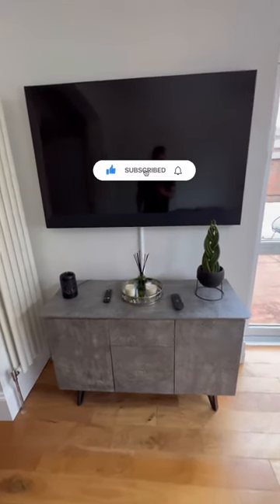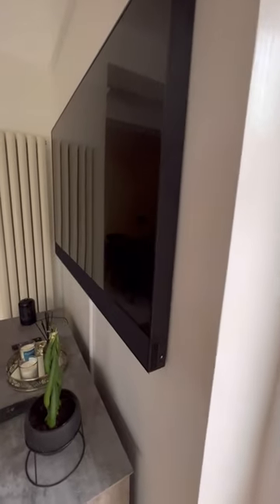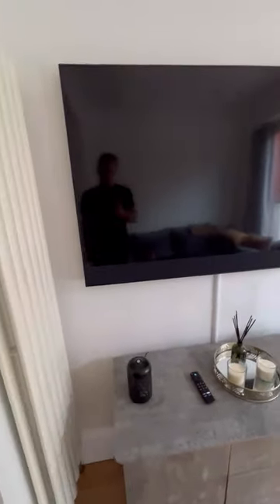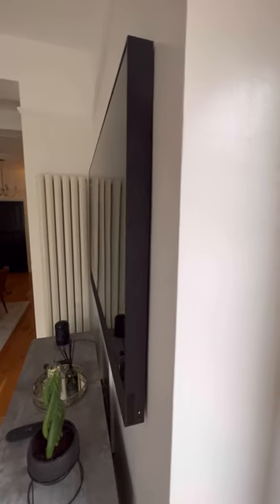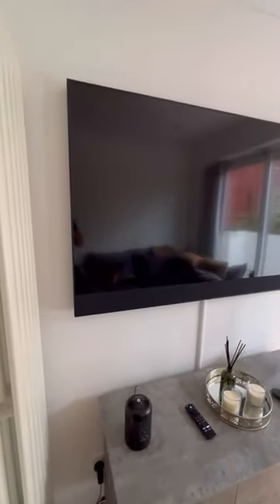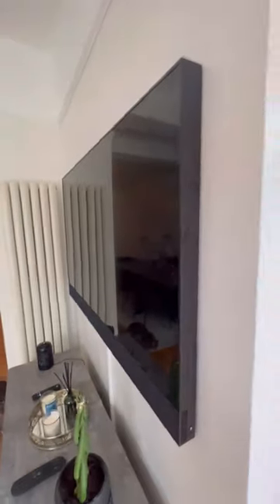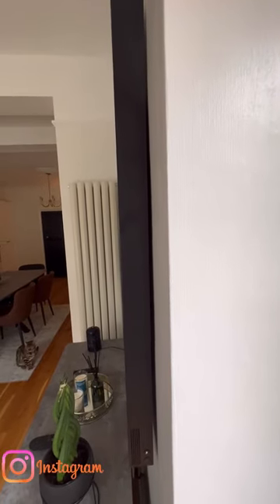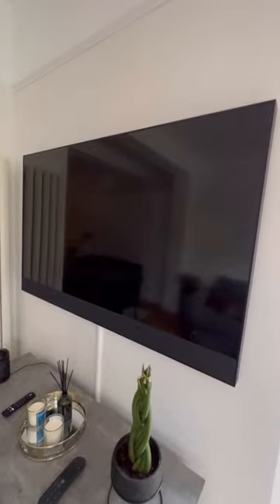Sky Glass wall bracket! Amazing!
Sky have done it once again! An a genius idea to have all their channels on the TV but,  this video is about the bracket that comes with it and  how flat it actually is on the wall once you’ve installed. Lots of people are buying brackets because they don’t feel that the one that comes with the stand isn’t  capable enough to hold onto the wall. Well in fact it is a little video to show you how close it is to the wall. It looks so professional. Well done Sky. Thanks to intro maker for intro and music. Cyber city.